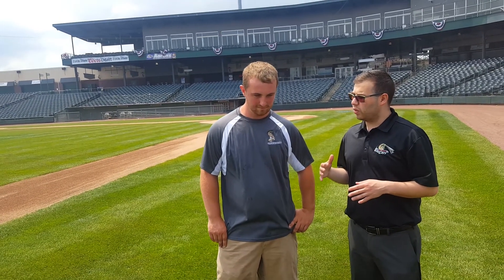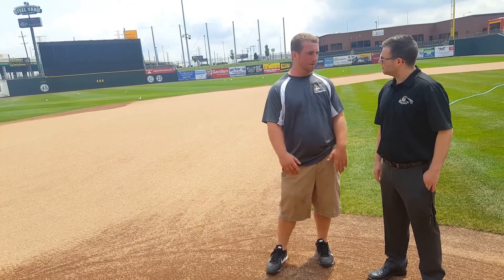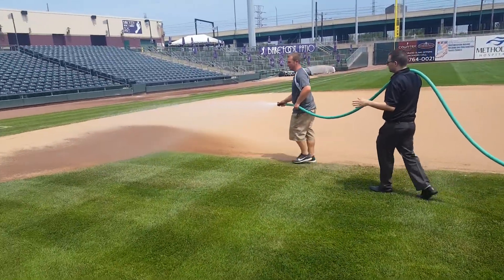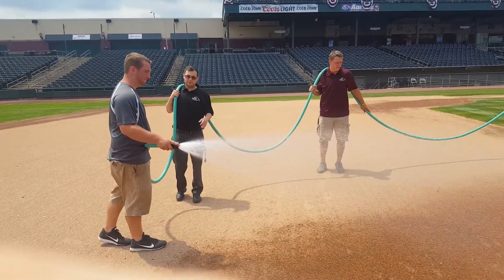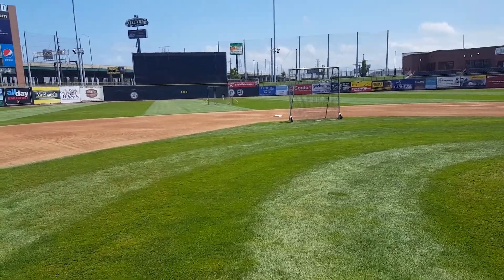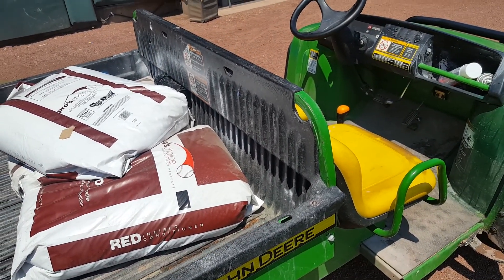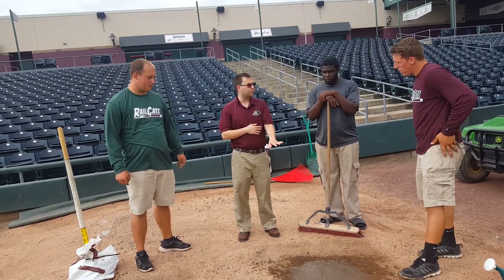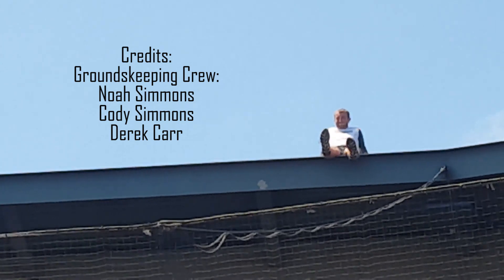Behind The Scenes With Head Groundskeeper Noah Simmons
A lot of work happens in order to get the ballpark ready to go for a ballgame.  Take an inside look at the day-to-day operations of the grounds crew.

In the credits section, we forgot to recognize Eddie Steele as a grounds crew member. Thank you Eddie for your hard work!